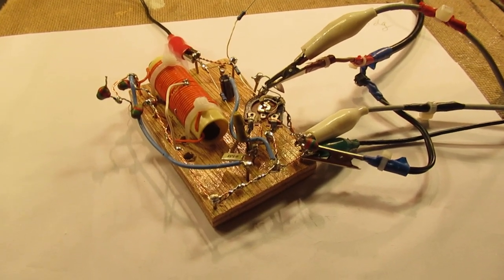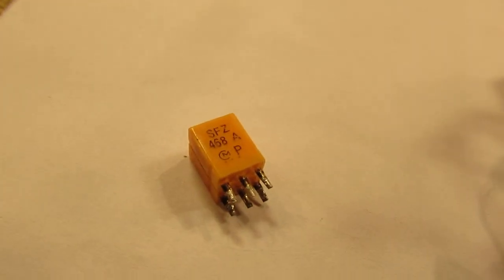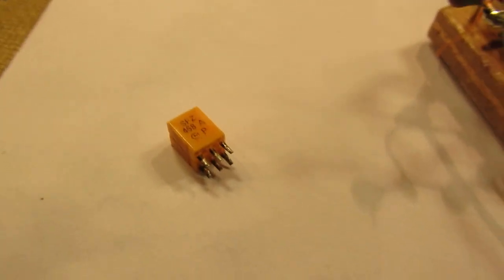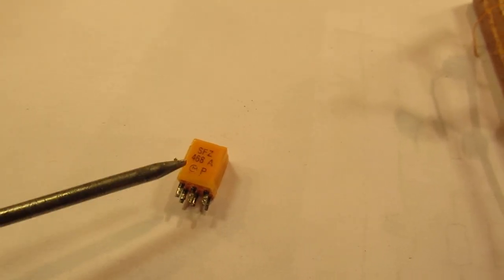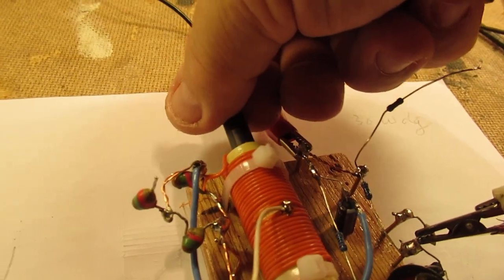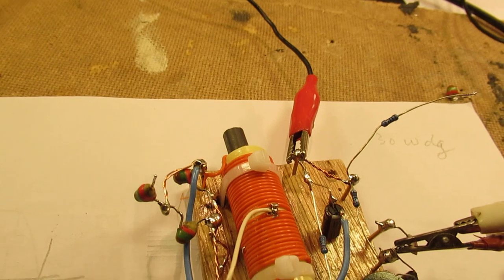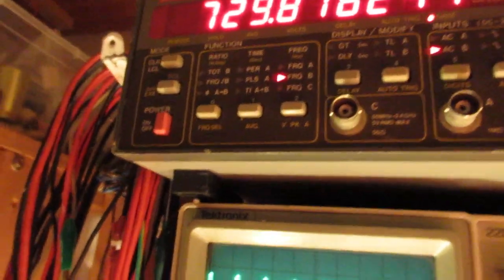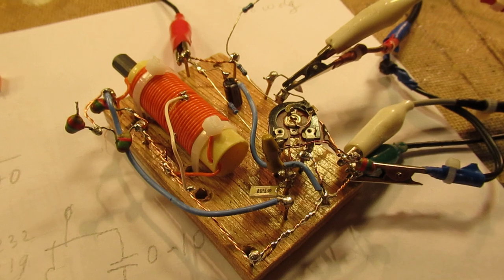Developing a slug tuned beat freq. oscillator 450-470 KHZ with a BJT transistor (experiment & demo)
In this video: information about how to develop a slug tuned oscillator (Beat frequency Oscillator) for a Shortwave radio application with a (say) 460 KHZ IF filter, going from (say) 450 KHZ to 470 KHZ.

Only a first experiment, to show the principles. By the way: I expect that it works better with a small variable capacitor 3-50 pF).

So: principles of SW reception with a sharp crystal filter (say 460 KHZ) used in the IF amplifier + how to “sharpen” that crystal filter (smaller bandwidth than say 8 KHZ) by using small input and output capacitors in the 10 pF up to 100 PF range.

Of course the BFO showed here can also be used for other purposes. The video shows the “pain” (of course not…) to get that 450-470 KHz Oscillator in the frequency band + making a pure sine wave & and how to develop a coil for it with a (specific) broad bandwidth, given this setup.

Much more important: how to get a pure sine wave out of it. That pure sine wave and good frequency band is important. Related to the position of the ferrite rod: a big variation of that rod over say 2-4 cm has to give only a small bandwidth between say 450 and 460 KHz. Otherwise tuning to SSB etc. signals is not possible.

Depends on how the coil of the BFO was made in this case (slug tuning) + the parallel capacitor in the 0-1000 pF range, more info in the video.

It works, but it has to be developed futher in terms of a pure sine wave out. Anyway: it usable as a BFO for receiving SSB, USB,etc. Shortwave radio reception, etc. More info in the next video, after I have experimented it all out I will show the definite circuit.

Regarding all my video’s: I constantly keep them actual, so the original video’s with the most recent information are always on YouTube. That is the source, and search there. When my video’s are reproduced or re-edited on other websites/channels you can not (!) be sure about the original content (=really working electronics with real properties for a purpose) and important adaptations to the circuits.

Be aware of that, I saw on the internet my circuits reproduced in a poor or not proper way.

I also found that people probably republish my circuits under phantasy names and/or with phantasy properties, not knowing electronics. Sometimes they want to find gold with them. I take distance from all these fake claims; I cannot help that it happens, sorry. Upload 4 october 2019.